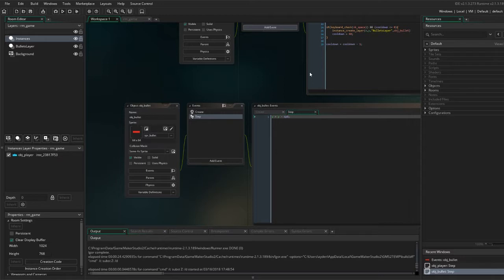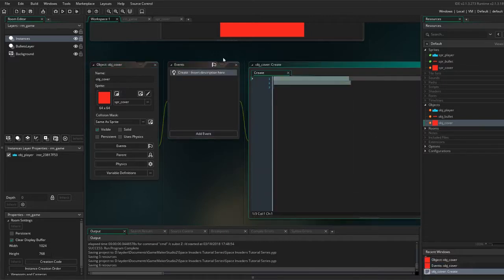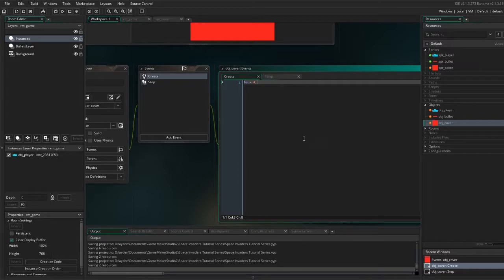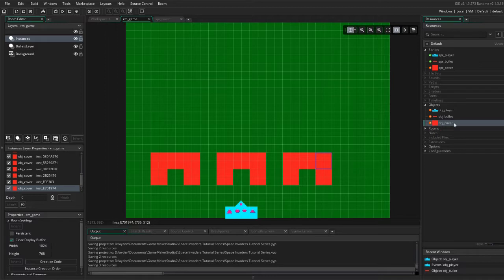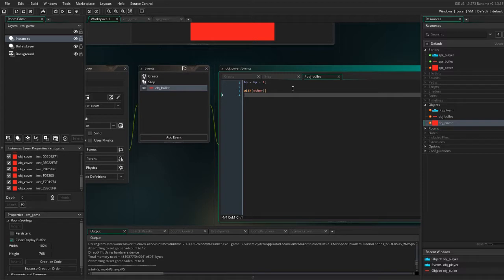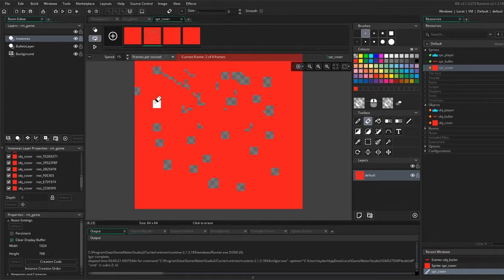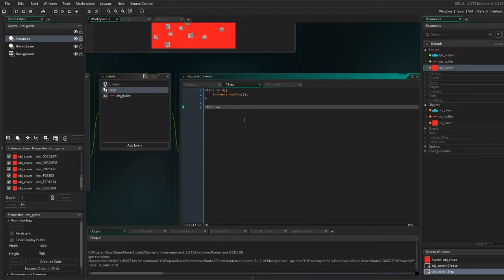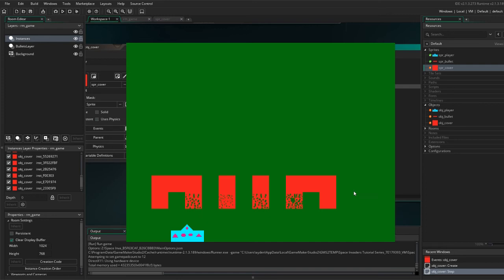Gamemaker Studio 2 - Space Invaders Tutorial Series Ep 4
Hello Everybody and today we are working on the covers to hide behind from the enemies coming next episode.